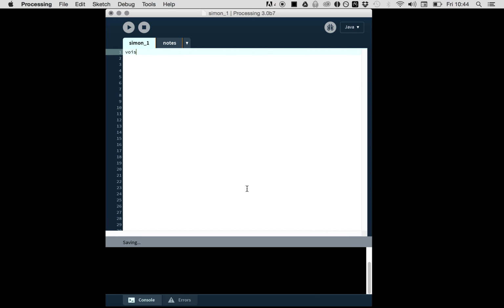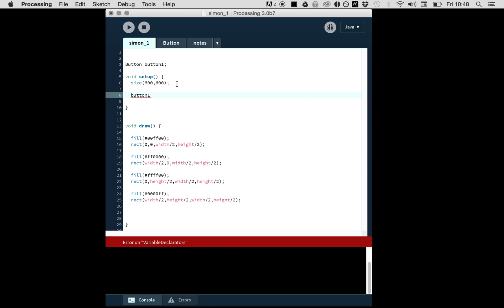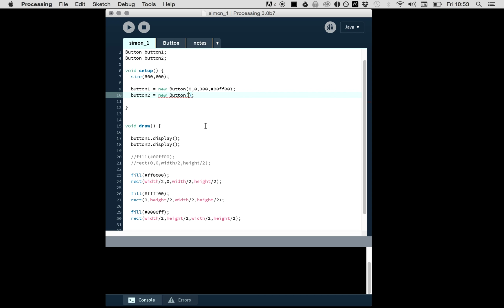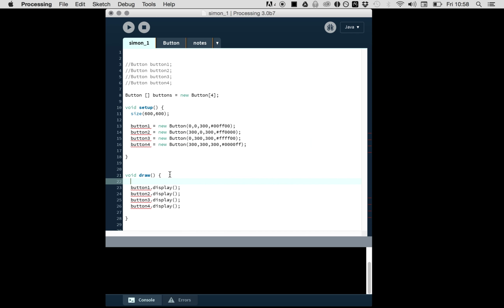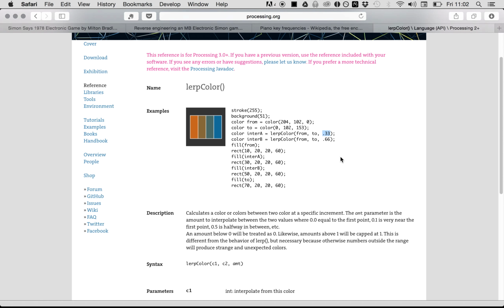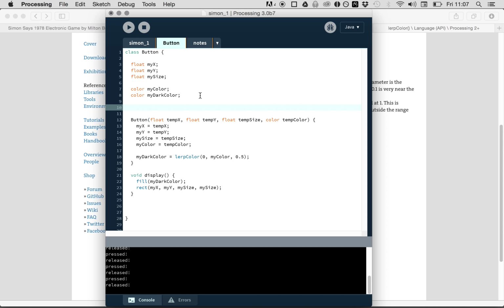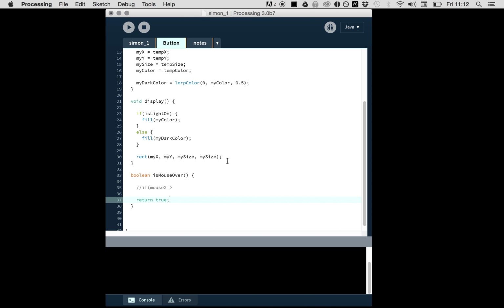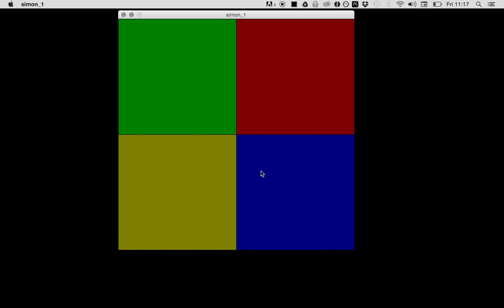Programming Simon Says in Processing: Part 1 - Clickable coloured buttons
Programming the game Simon in Processing

Creation of a Button object.